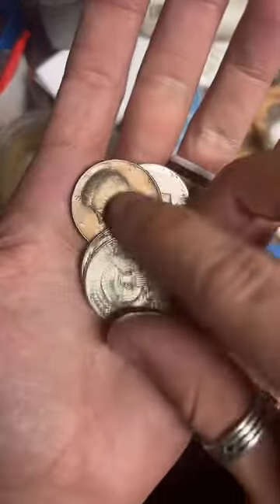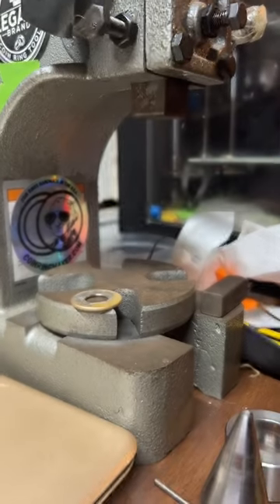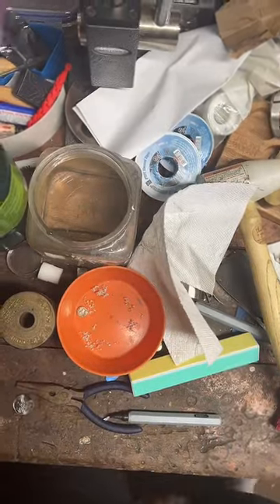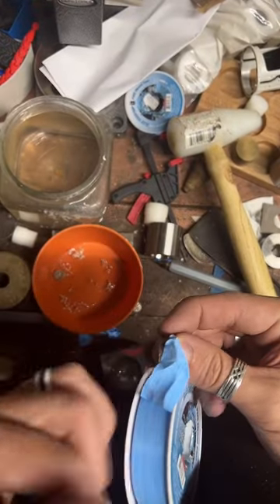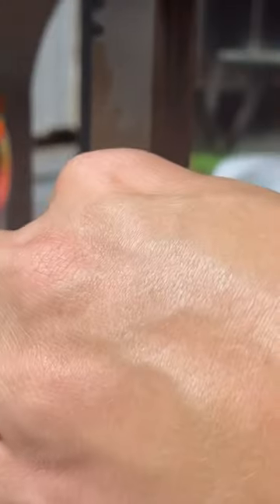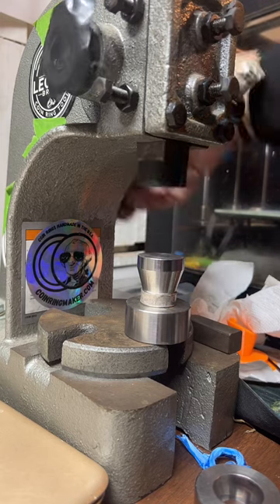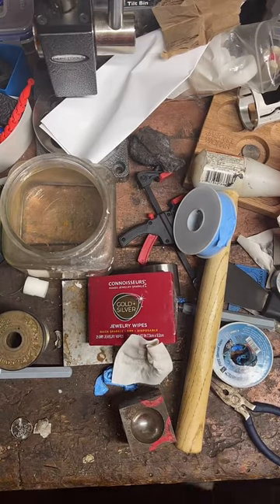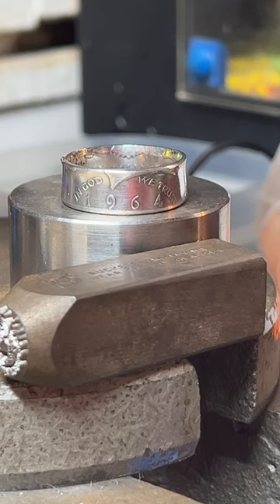Making a 1964 half dollar into a ring